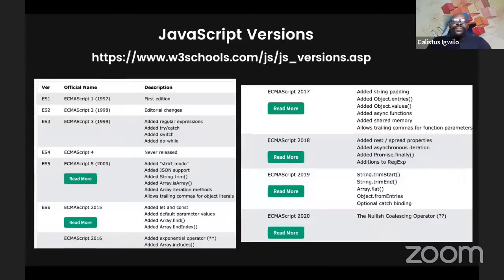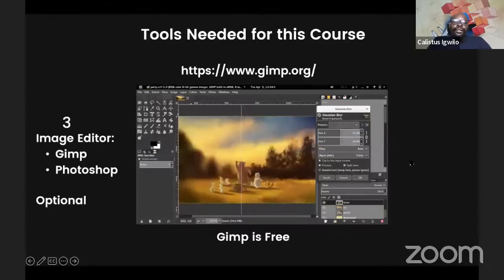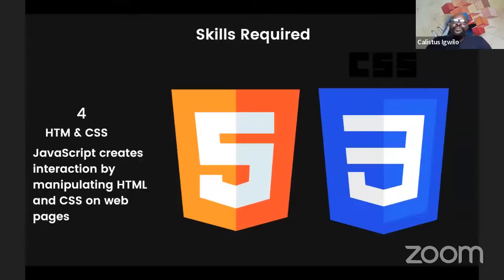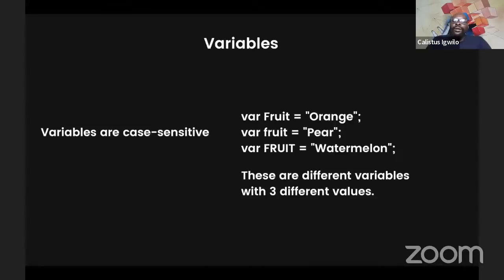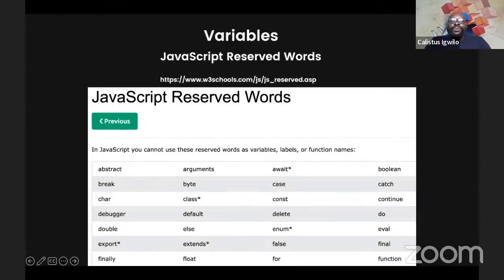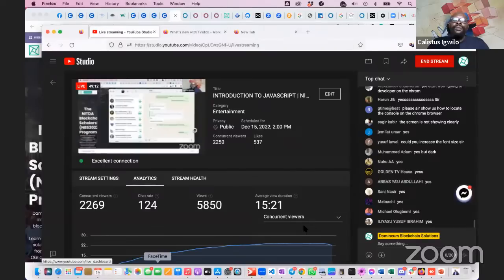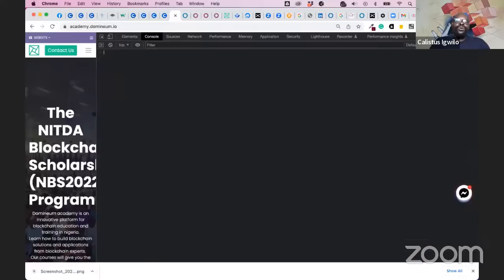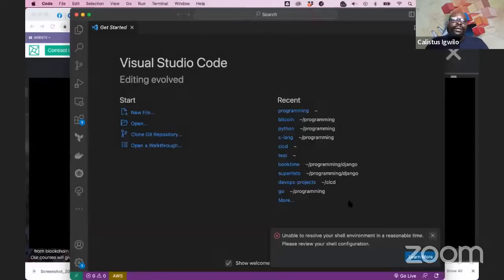INTRODUCTION TO JAVASCRIPT | NITDA BLOCKCHAIN SCHOLARSHIP